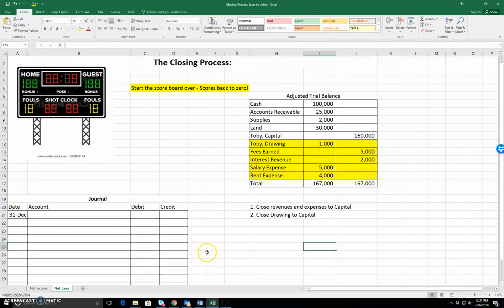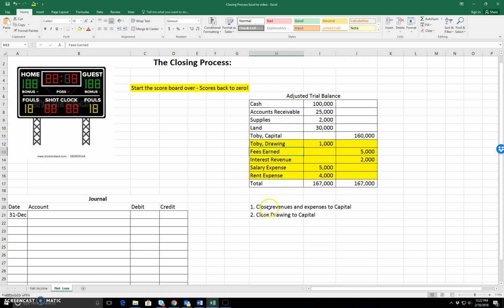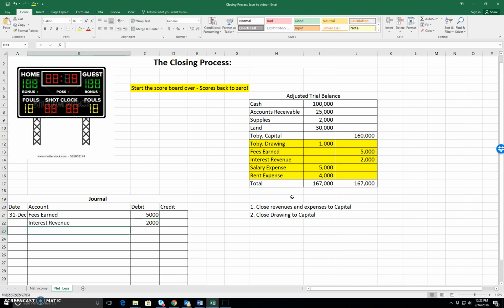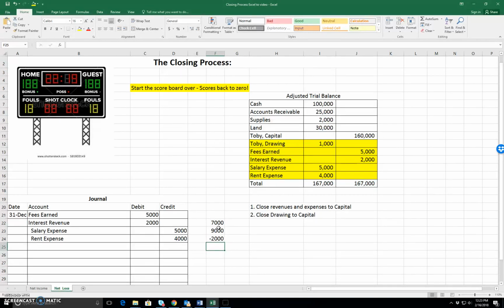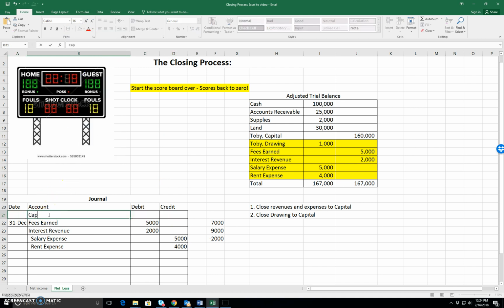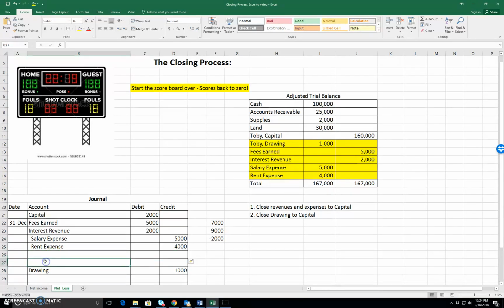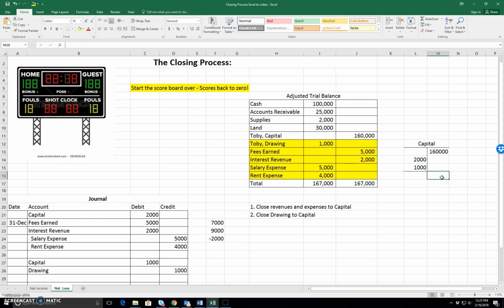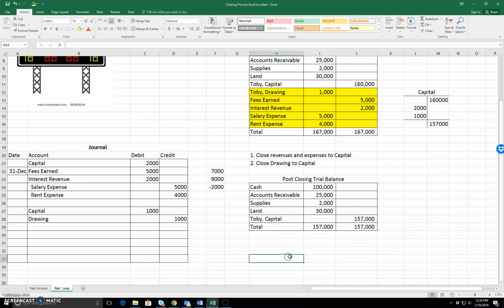Closing Process Net Loss